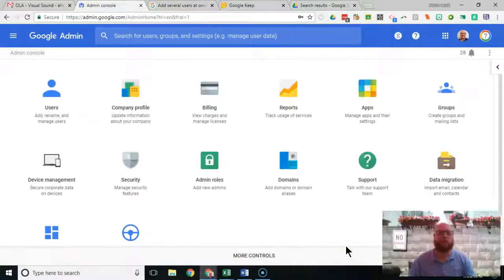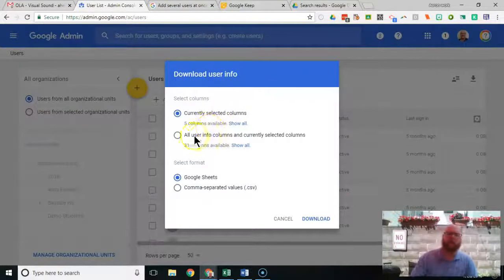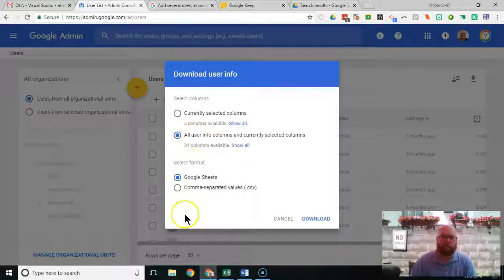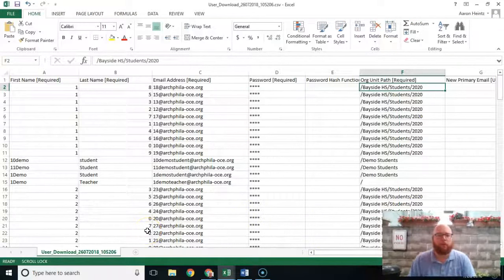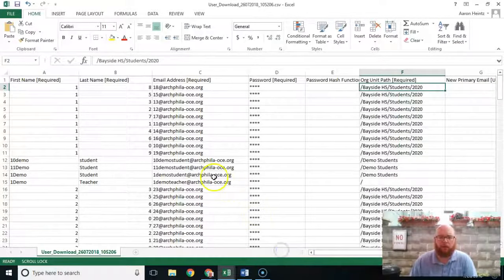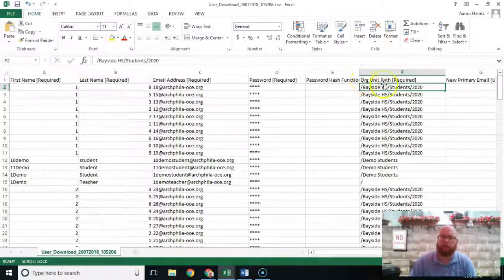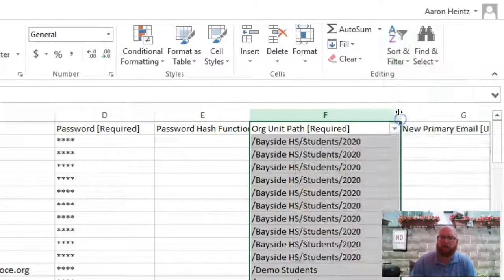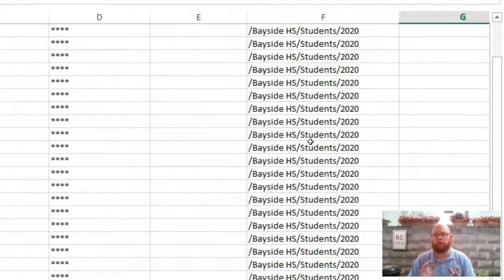Google Console Bulk User Report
Learn how to download a User Report for all of your users in the Google Admin Console. This video is referenced in several following videos in this series.